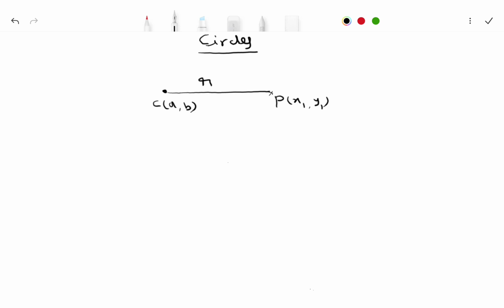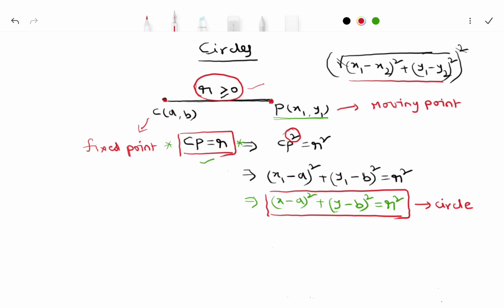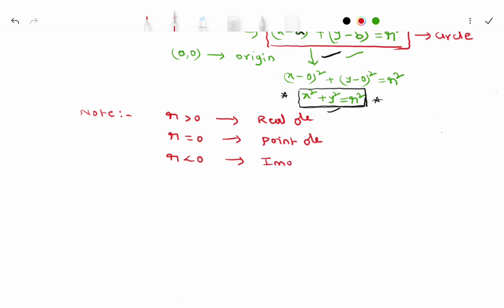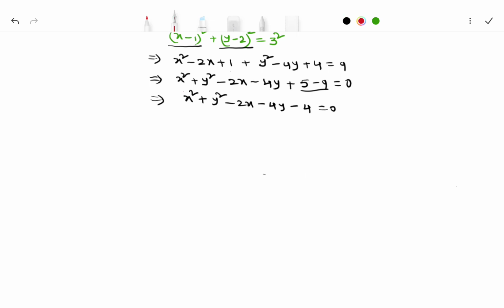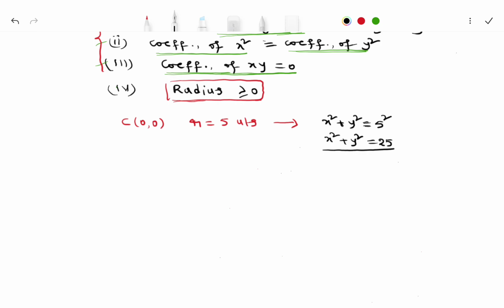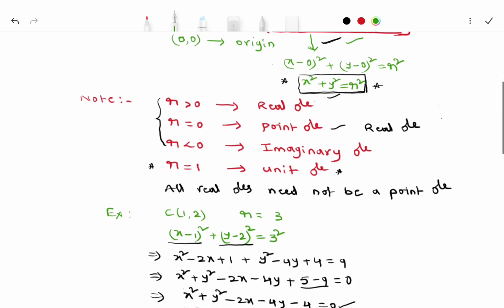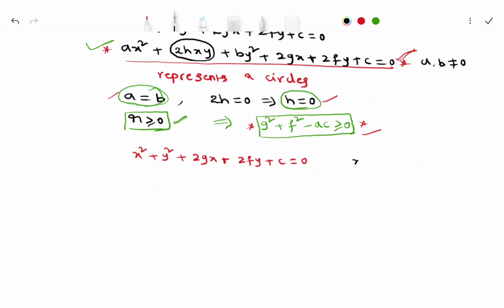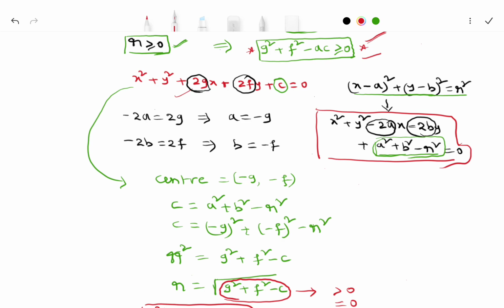Circles||lecture 1||Maths knowledge hub||jee mains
Welcome to the Maths Knowledge Hub! In this first lecture of our "Circles" series, we dive into the fundamental concepts of circles and their relevance to JEE Mains.

In this comprehensive lecture, we cover topics such as the definition and properties of circles, equations of circles, tangents, chords, and much more. Our expert instructor breaks down complex concepts into easy-to-understand explanations, ensuring that you grasp the core principles effectively.